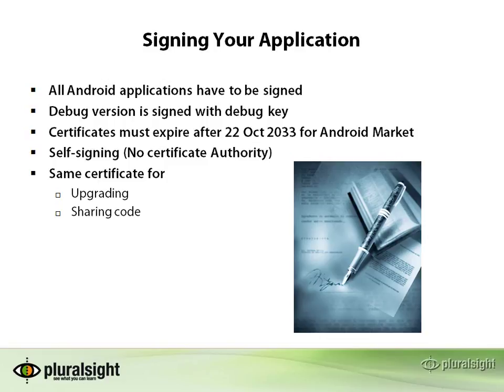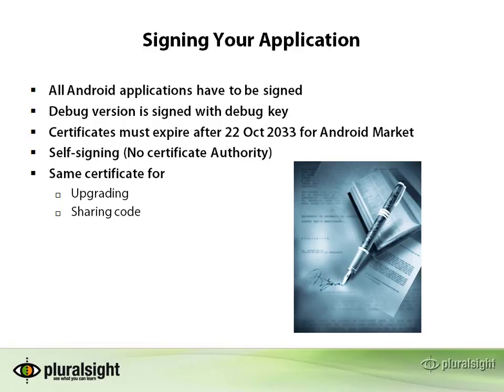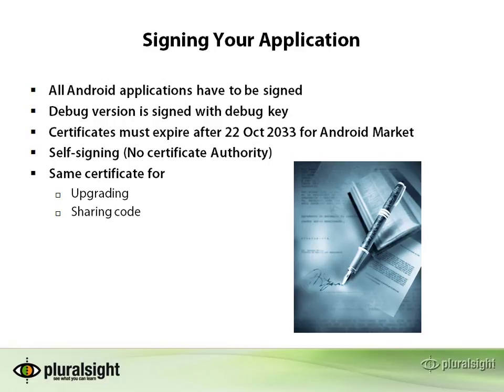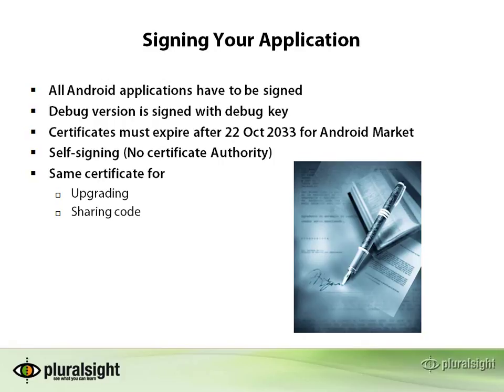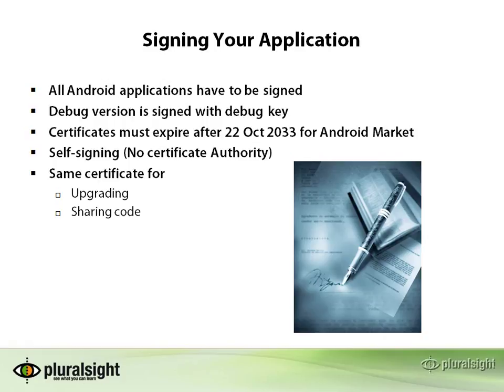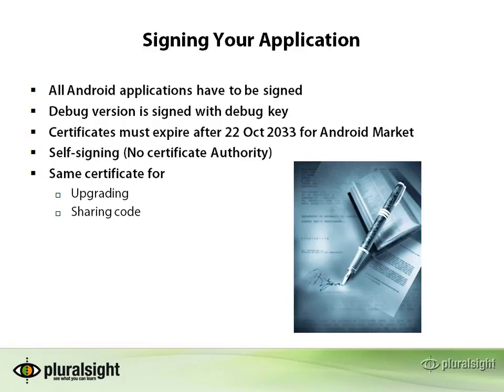Android Programming Lecture 57